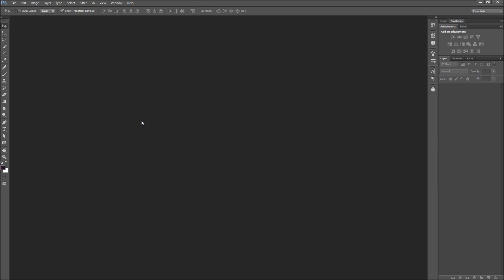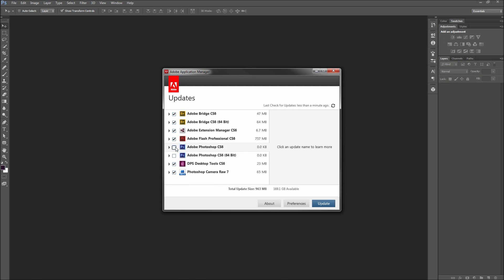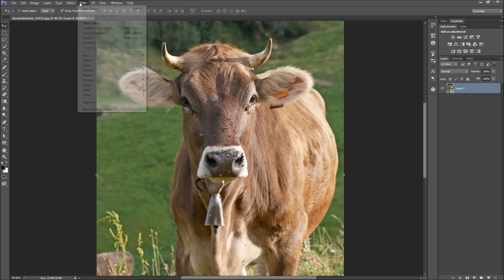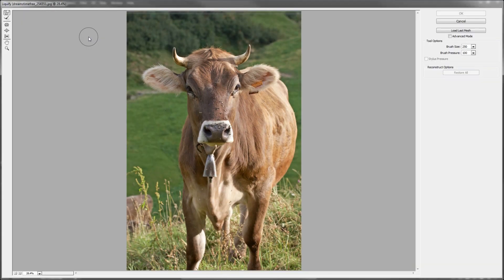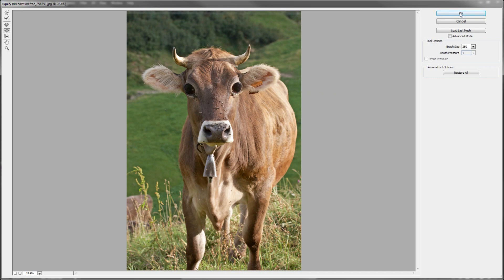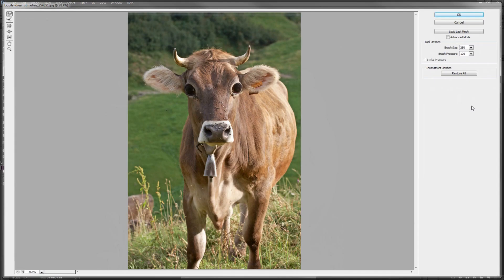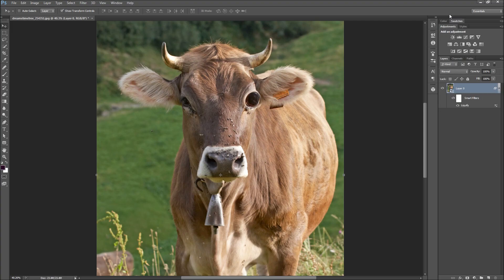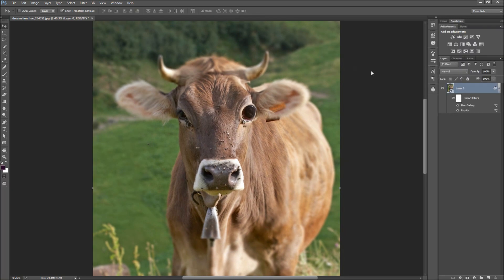Photoshop Tutorial: CS6.1 Smart Filters for Liquify and Blur Gallery -HD-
In this tutorial, you will learn about the new smart filter functionality for liquify and the blur gallery in Photoshop CS6.1.